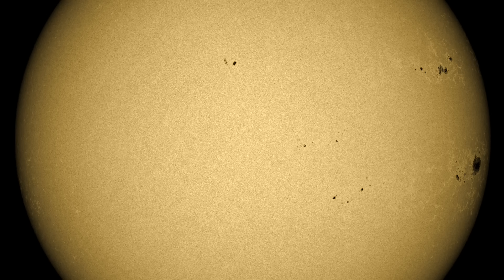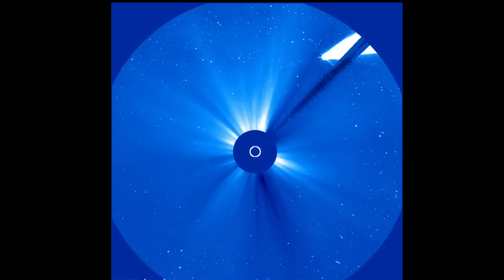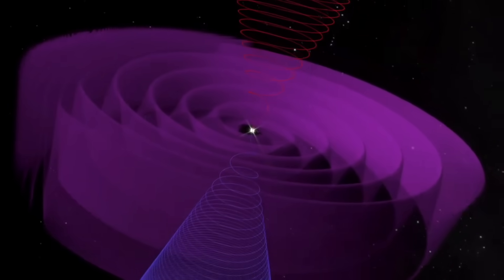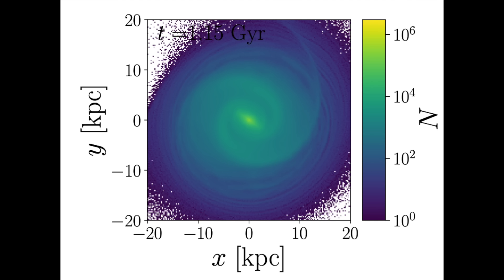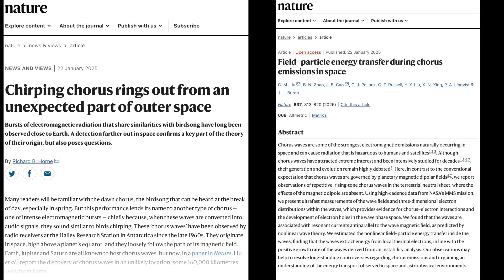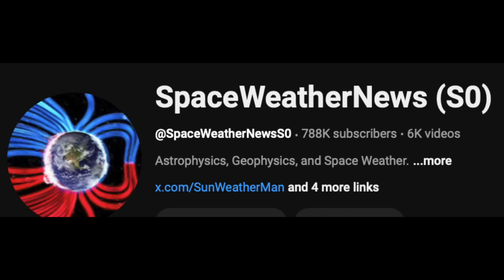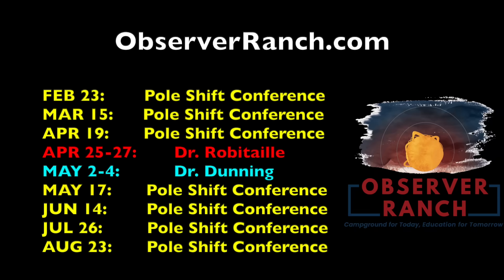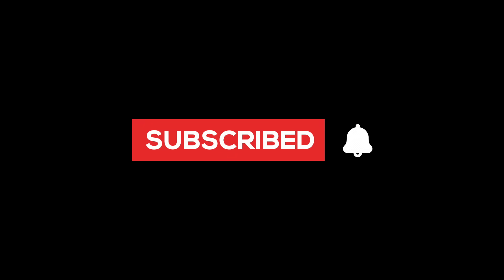New Change in Magnetic Field, Galactic Ripples | S0 News Jan.25.2025